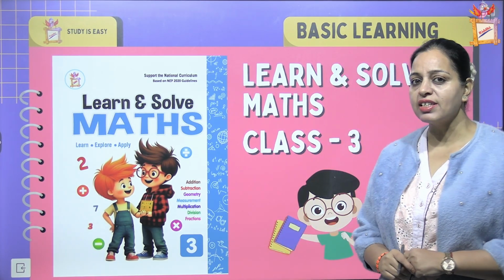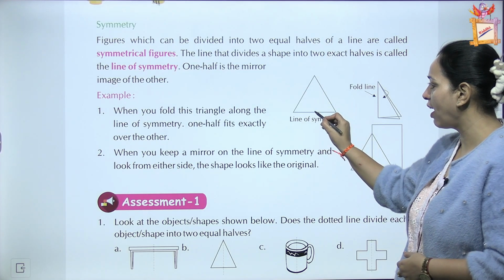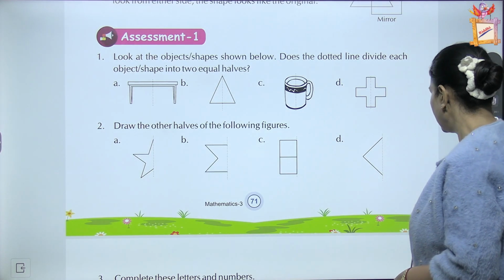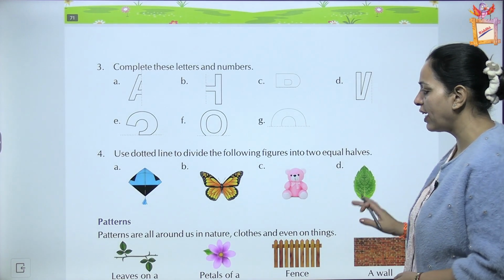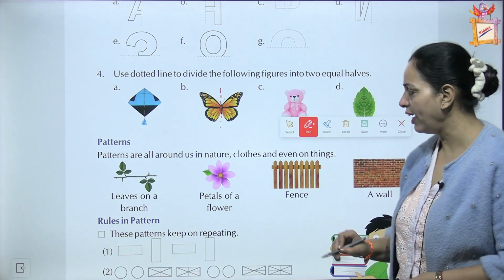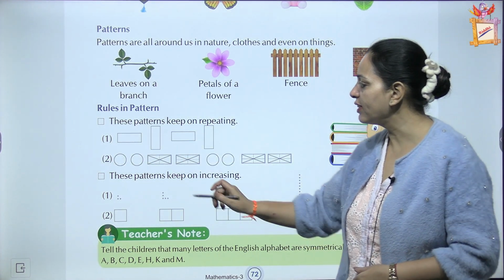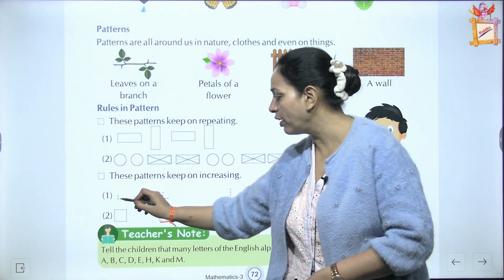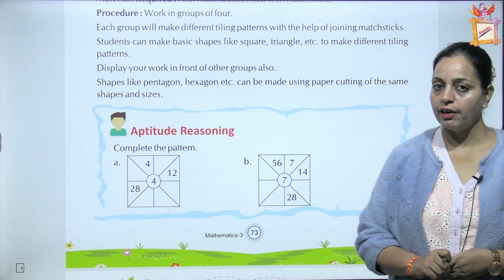CHILDREN VOICE LEARN AND SOLVE MATHS CLASS 3 CHAPTER 8 SYMMETRY AND PATTERNS